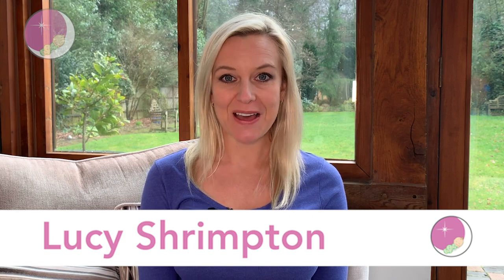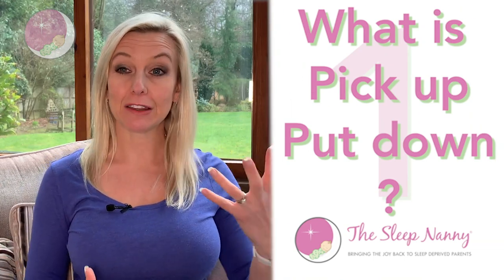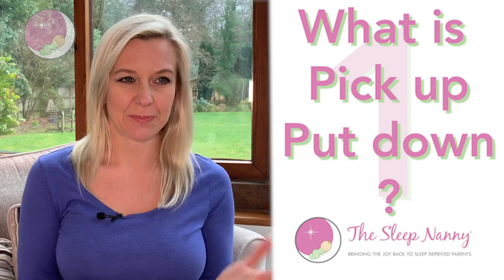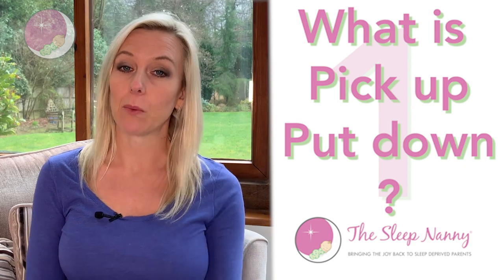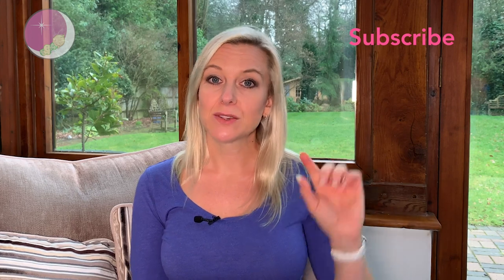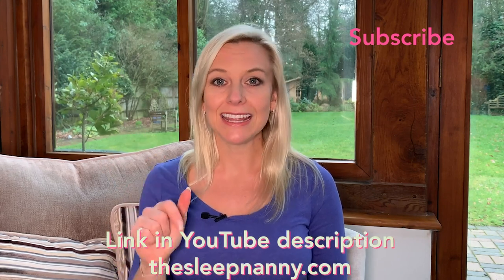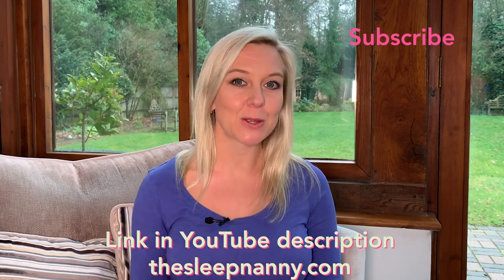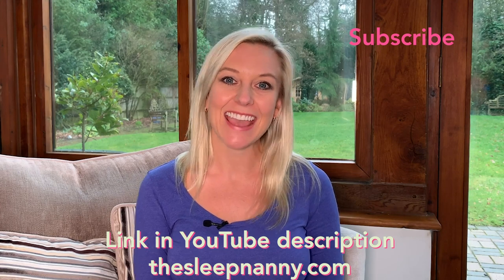The Pick Up Put Down Method - The Sleep Nanny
Maybe you’ve heard this term or even tried it but what is it and how does it work? I’m going to answer 4 common questions about this method to help you determine whether or not it’s for you…

What is Pick-up Put-down? - It is quite as it sounds in that, when your baby is fussing you pick her up, you soothe and calm her and then place her back down again while she is still awake and aware of going down. Then you repeat this over and over as needed until your baby is setting in her sleep space.

How is it effective? - It allows a baby little exposures to her sleep space and the sensation of falling asleep there rather than always falling asleep on someone. At the same time, the picking up and reassurance lets baby know that you are still there, you are responding and you ‘always return’. Your baby gets a little taste of her own sleep environment with the security of your closeness with the physical contact becoming a little more intermittent rather than a constant hold.
At what age is it no longer appropriate? - It is most effective in the first 6 months as a practice and in the remainder of the first 12 months as a calming technique. You can always use a modified approach of picking up to calm well into early childhood.

Is it right for your baby? - As a sleep shaping practice in the early months, it is suitable for most but as we pass the 4-6 month mark and they become a lot more aware it may just be too stimulating and become ‘fussing’ as opposed to soothing to your baby. At this point, less is more!